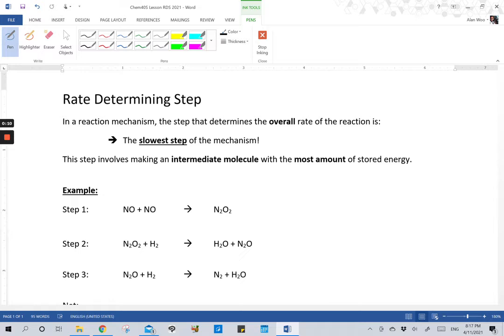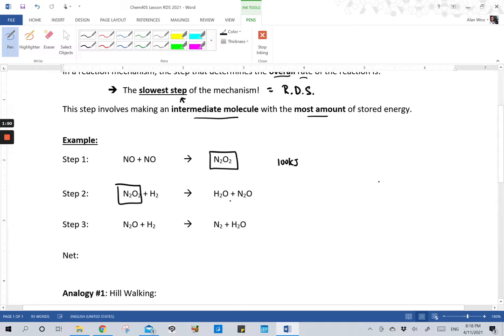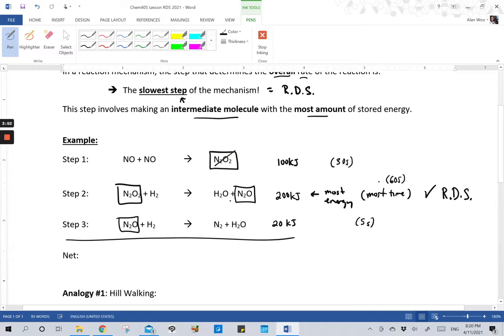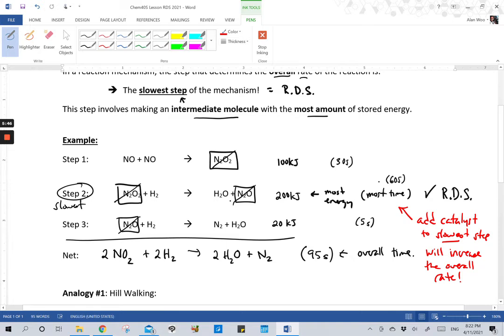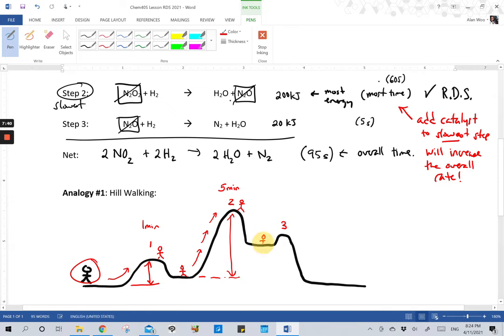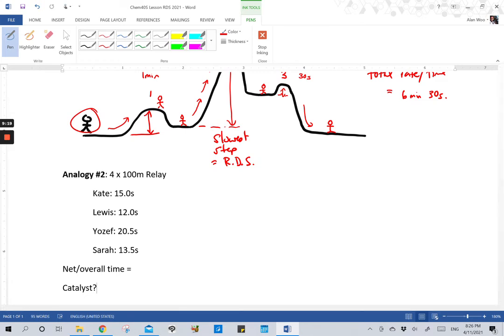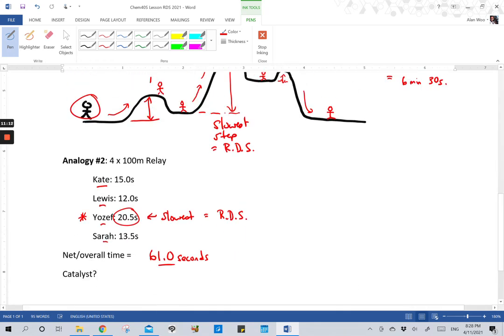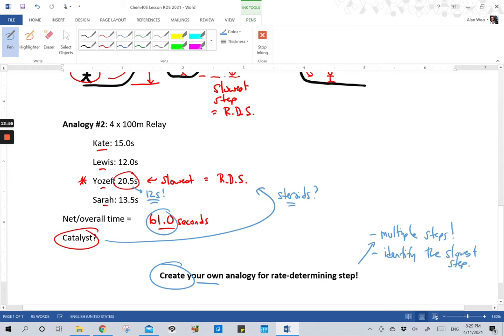Chem40S Lesson 3.1.3. Rate Determining Step 2021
Examples and Analogies of RDS